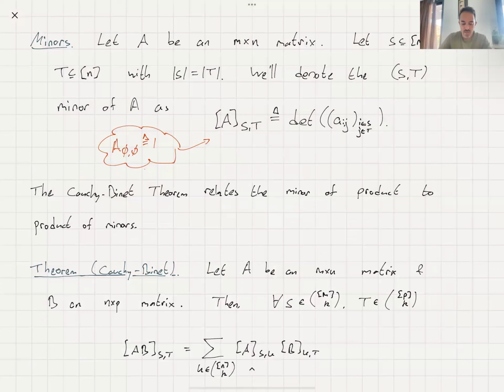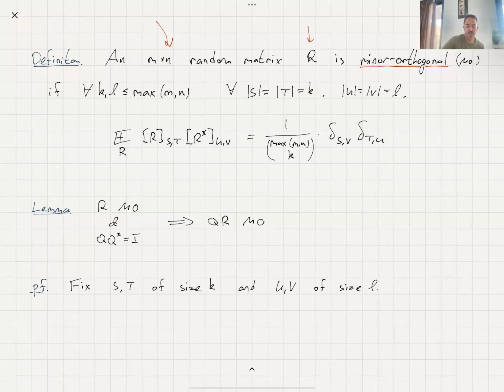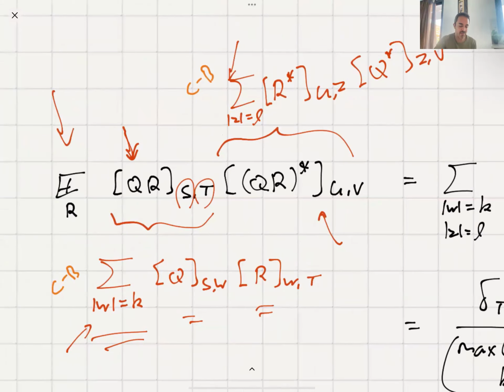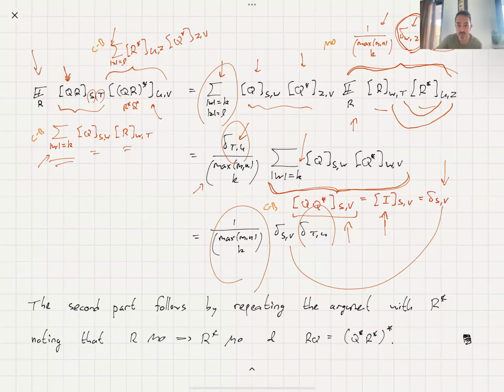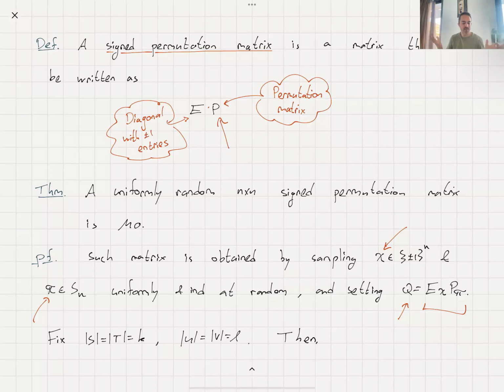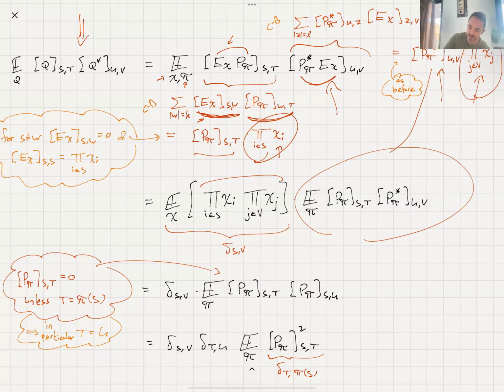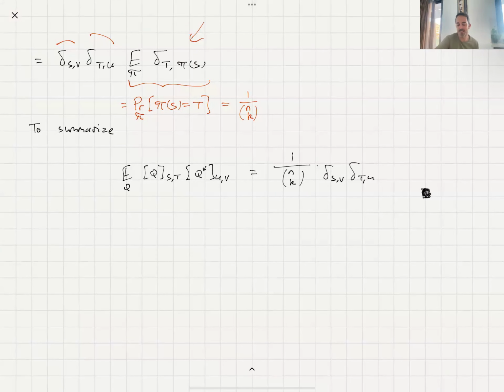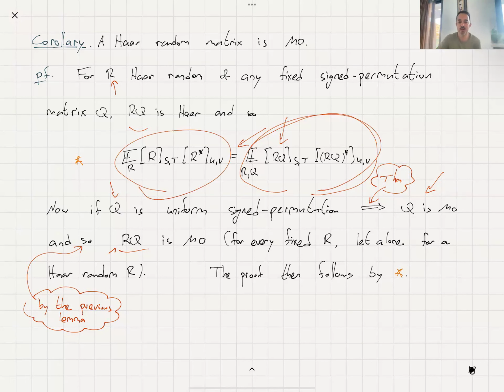FPT Lecture 10f - minor orthogonality